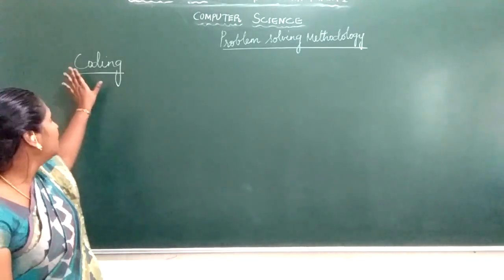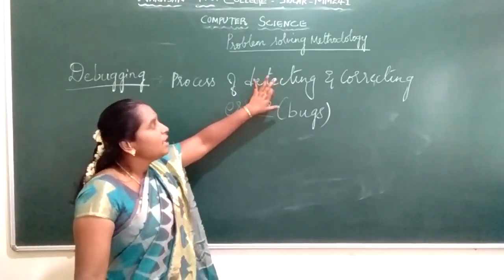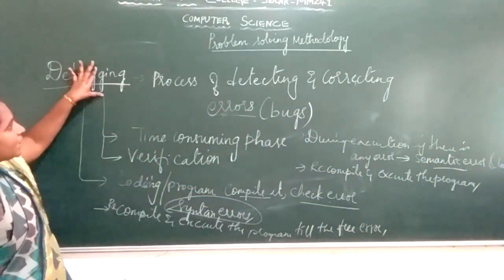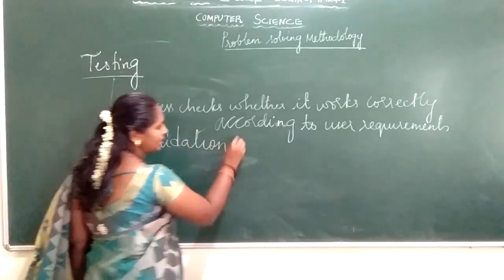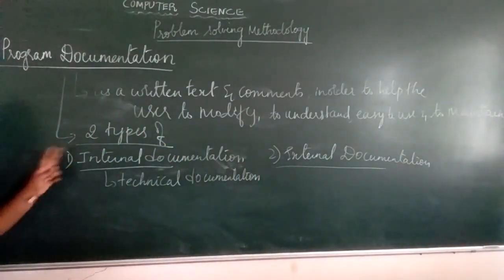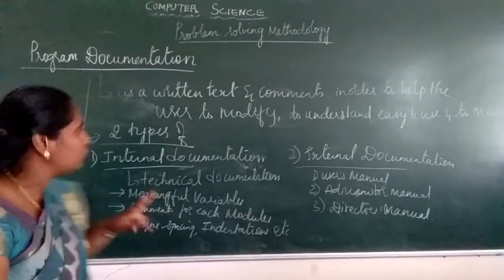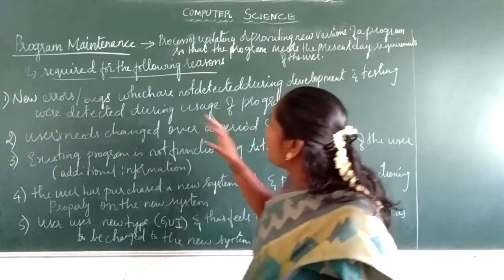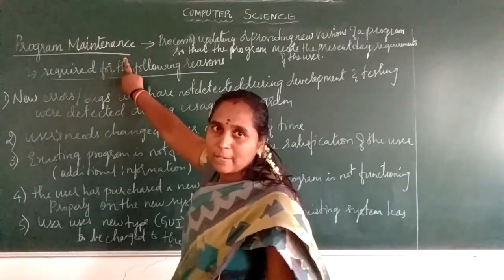PROBLEM SOLVING PART -5